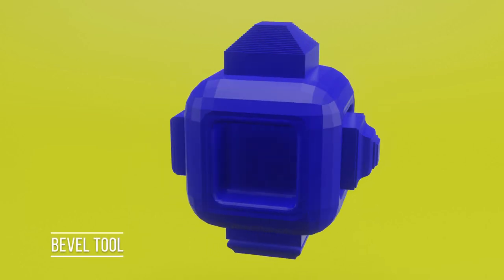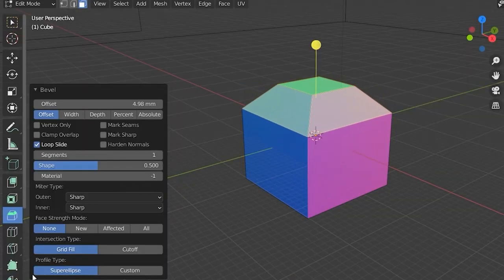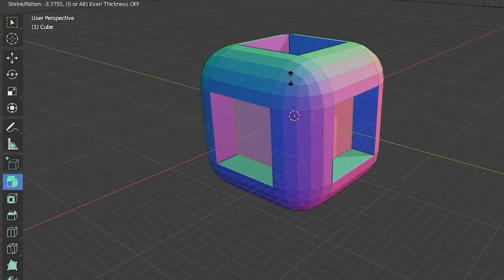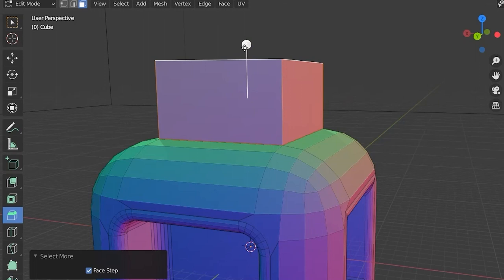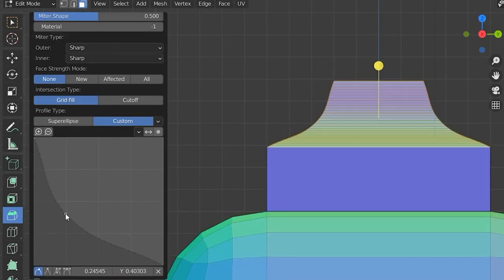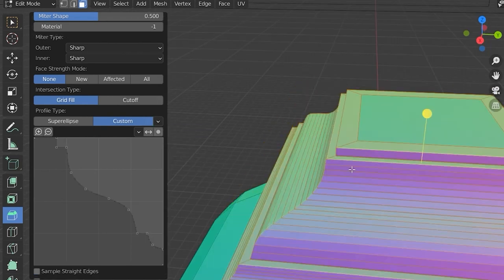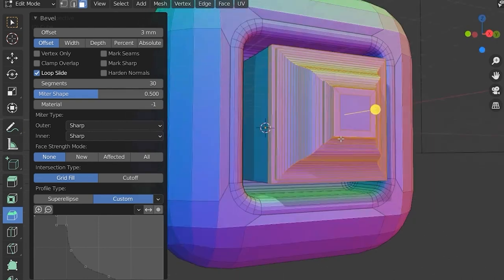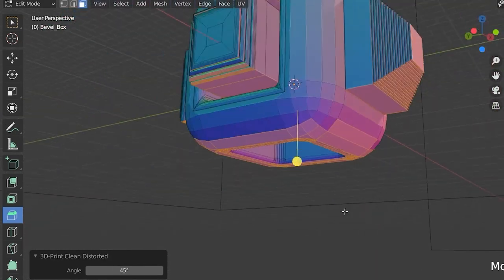BEVEL TOOL - Blender 2.9 (HOW TO) 3D Print BEVEL BOXES | 3D Printing Design (2020)